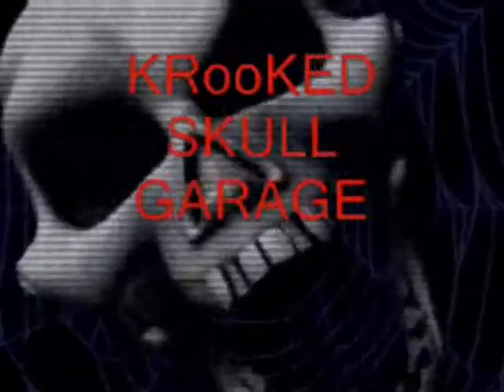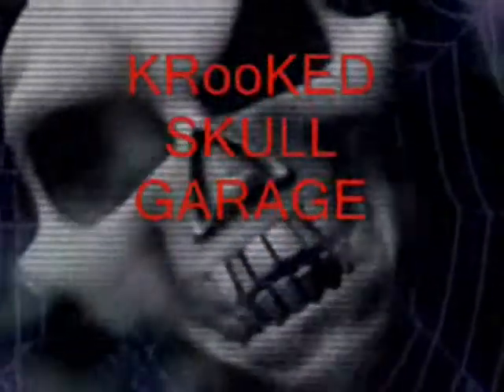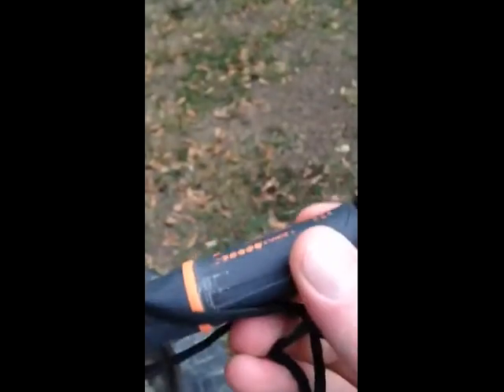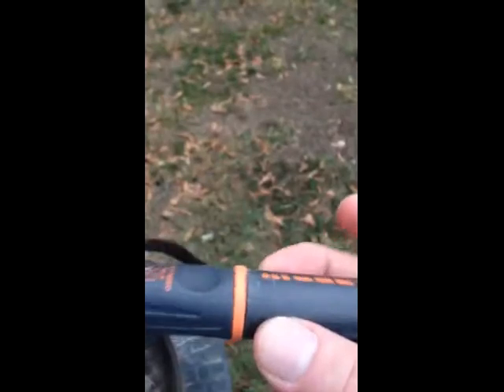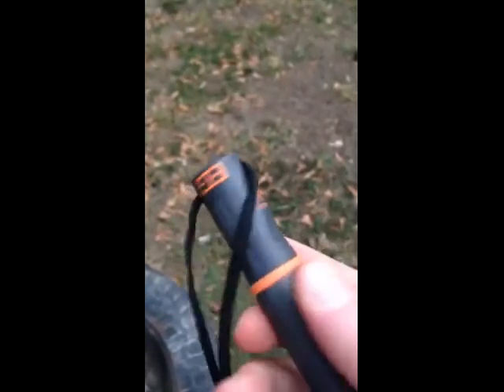LIFE HACK-CAMPFIRE STARTING #1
LIFE HACK-CAMPFIRE STARTING #1   This is Josh showing a simple way to start a fire with a cotton ball and Bear Grylls fire starter. -- NO EARS WERE INFECTED IN THE MAKING OF THIS VIDEO